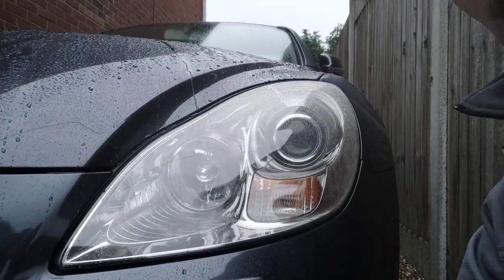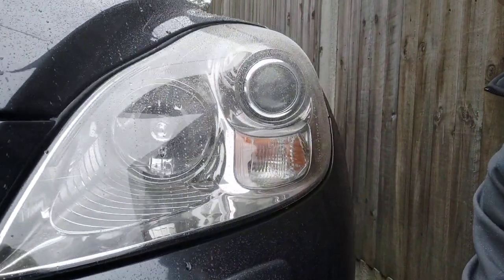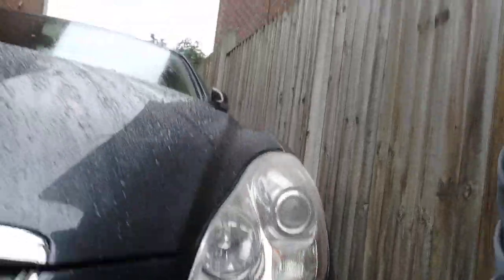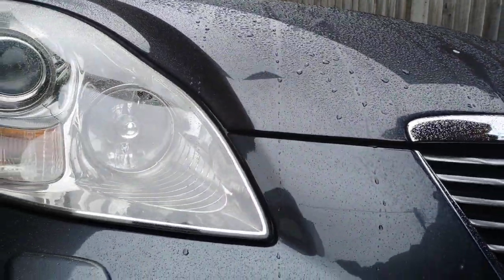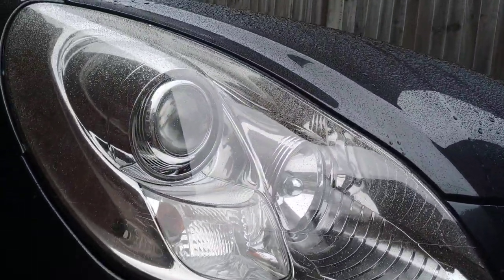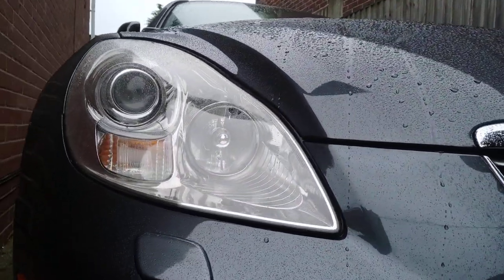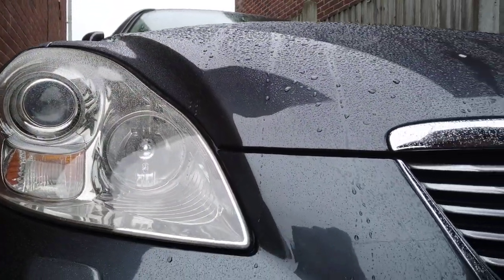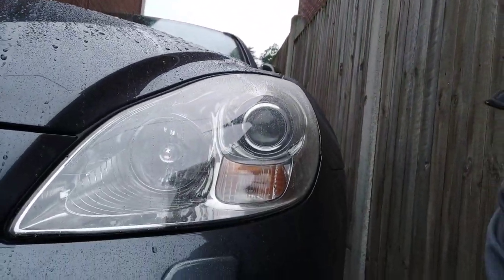Lexus SC430 | After Headlight Restoration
Mark's the name and headlightrestoration is the game!
If it's plastic and needs to be clear or shiny - I'm your man!

My family and I created Marked Improvement Headlight Restoration in August 2018, and I'm passionate about my restoration work, giving each and every customer the very best quality I can.